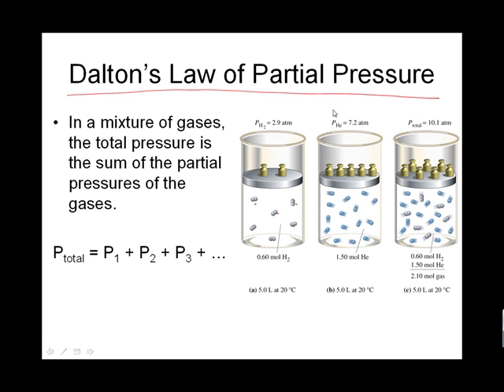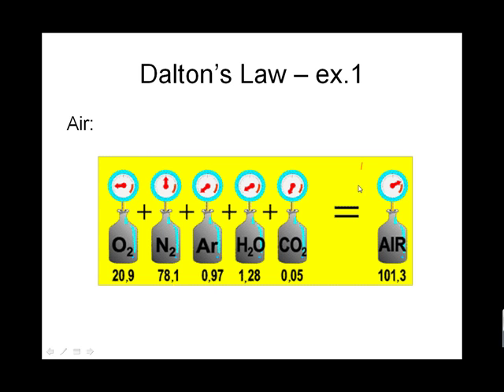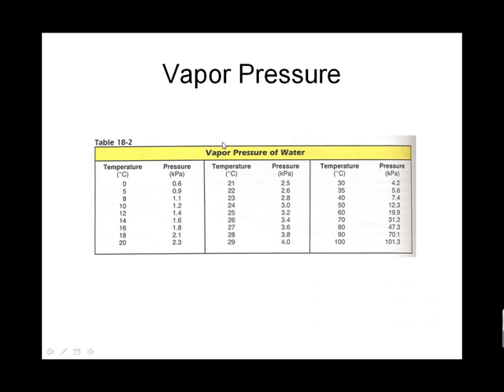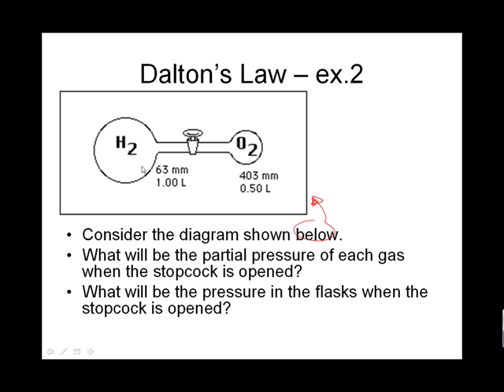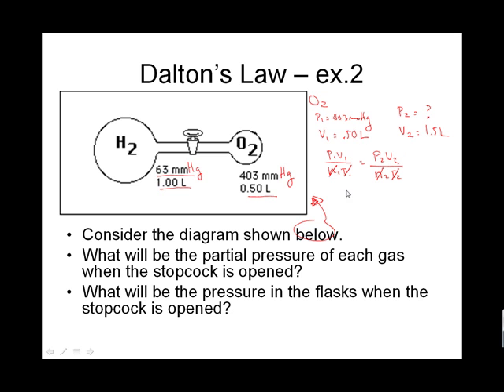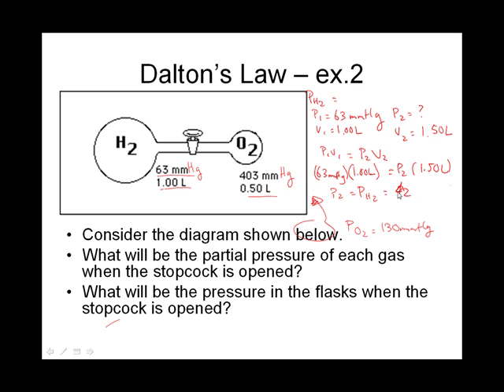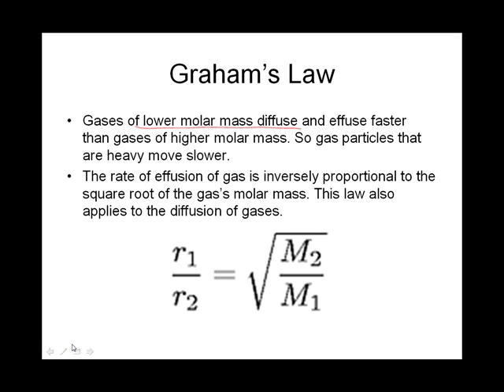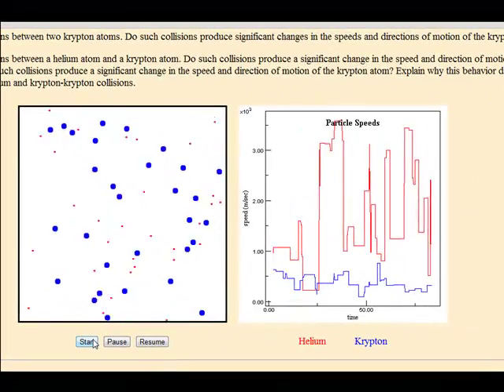Unit 2 Podcast #3 Part 2